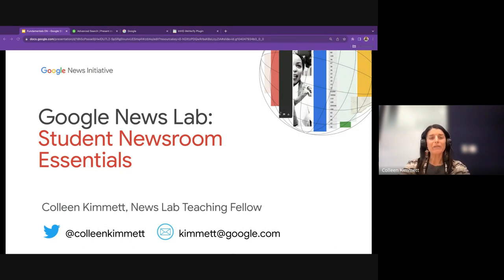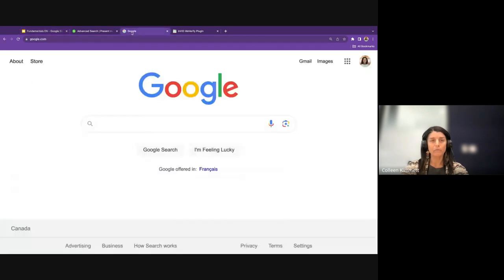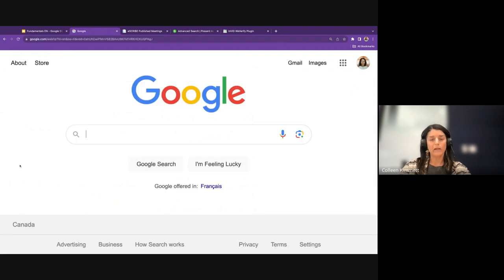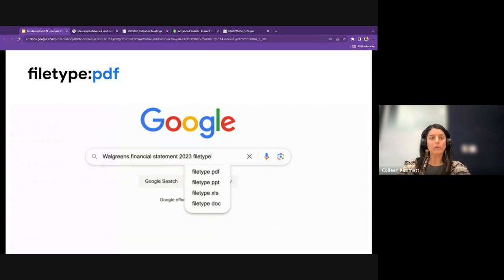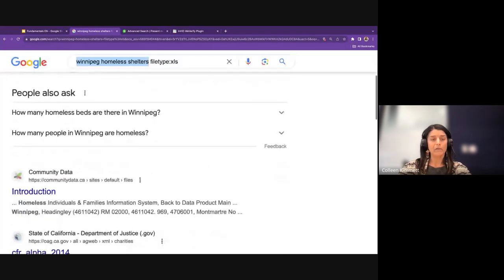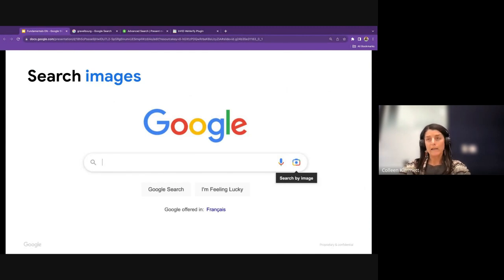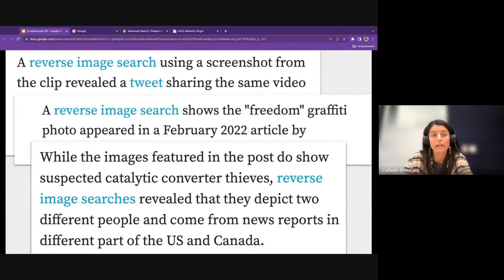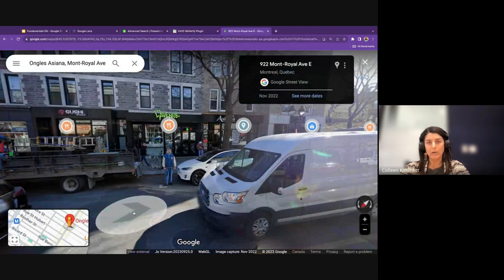Google News Initiative: Student Newsroom Essentials 2023